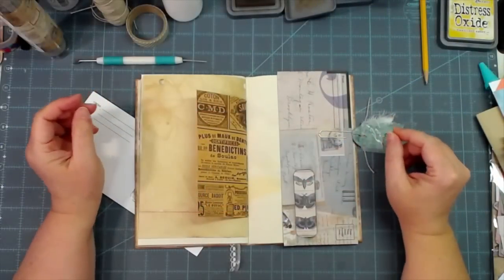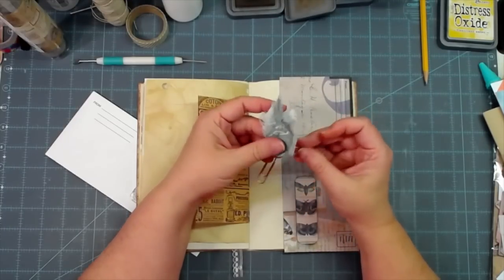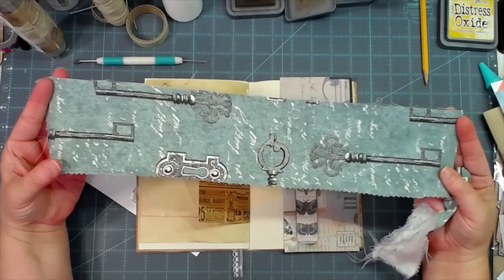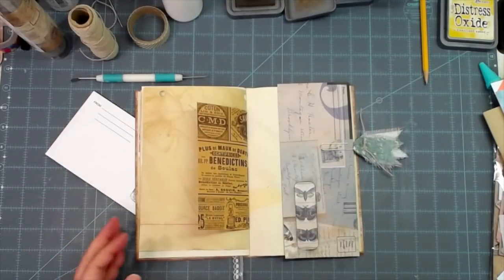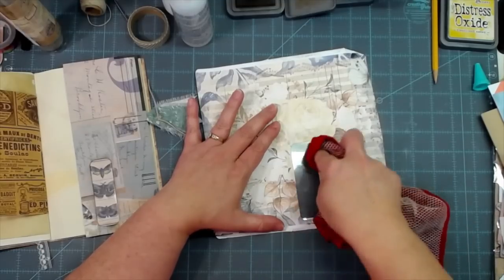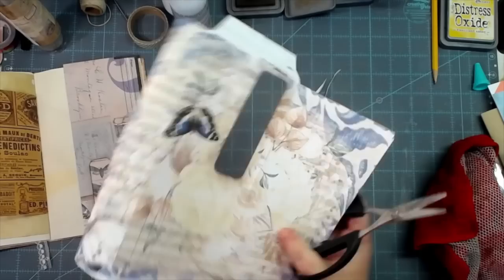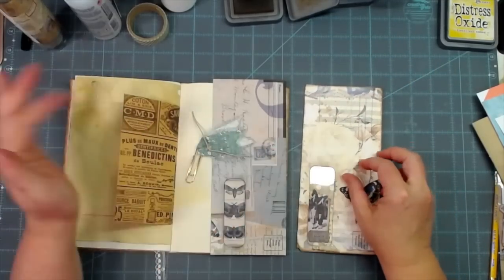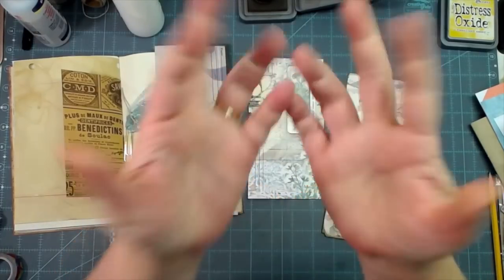JUNK MAIL IN THE PRINTER?! | WHAT HAVE I DONE?!!! RECYCLE | REUSE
mecraftyscrapper @MelinaPylant I've lost it. officially! But I'm so glad I tried this! These are so pretty and easy. You'll be addicted!

Betty's ETSY Shop
(I used the Vintage Blue kit)

SWME
c/o Melina Pylant
5211 County Road 1435